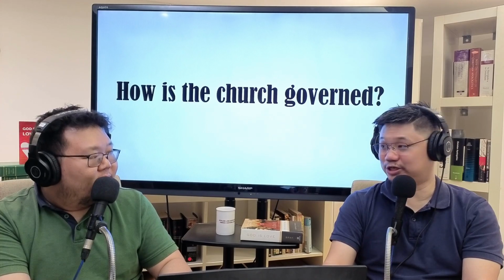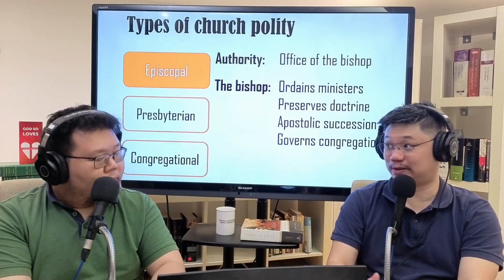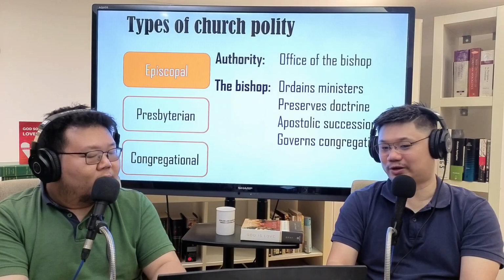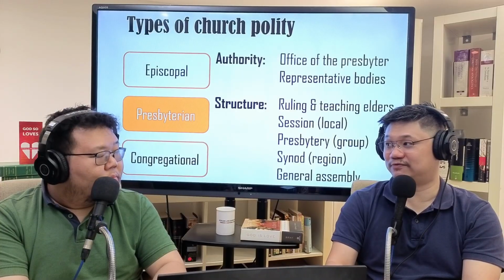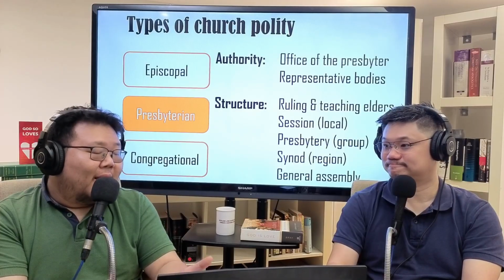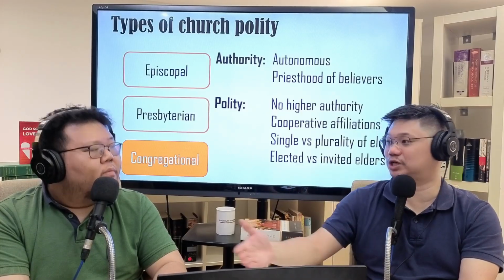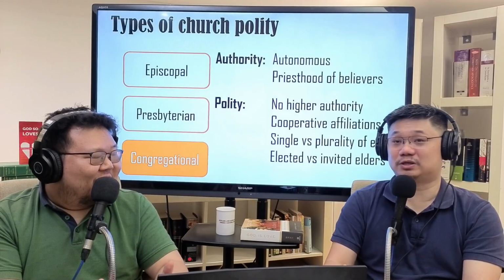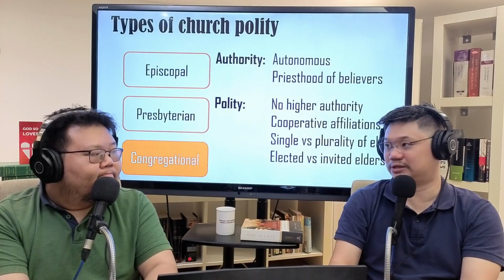How is the church governed? | An Overview of Christian Doctrines S0703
How Is the Church Governed? | Episcopal, Presbyterian & Congregational Polity

Churches don’t govern themselves the same way—and that’s intentional!
In this video, we explore three major forms of church government (also called polity), each with deep historical and theological roots:

🔹 Episcopalism – Leadership through a hierarchy of bishops; authority flows from the top down (e.g., Anglican, Catholic, Orthodox).
🔹 Presbyterianism – Governance by a body of elders or presbyters; shared leadership with checks and balances (e.g., Presbyterian churches).
🔹 Congregationalism – Authority resides in the local congregation; decisions are made by the members (e.g., Baptist, many independent churches).

👥 Whether you’re a church leader, student of theology, or simply curious about how churches are organized, this video offers a clear and thoughtful breakdown of church polity.

💡 Question for Reflection:
How does your church’s governance structure shape its spiritual life and witness?